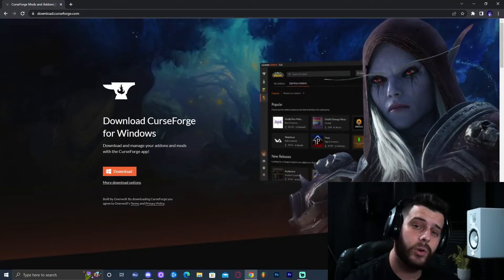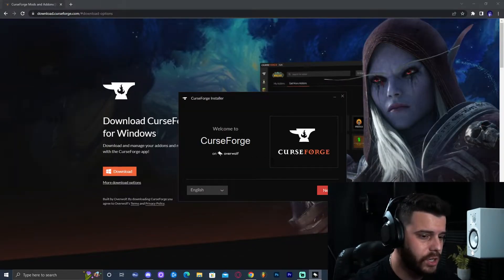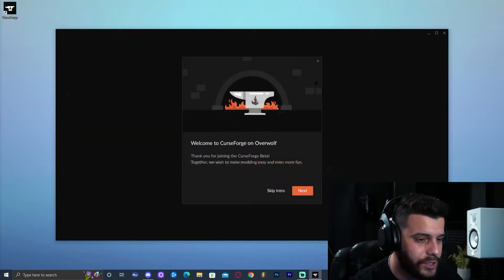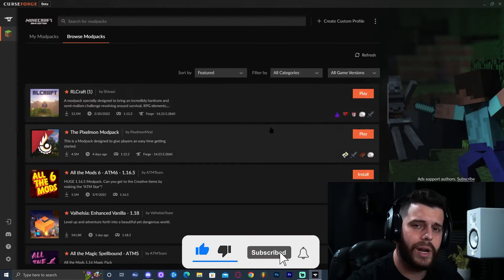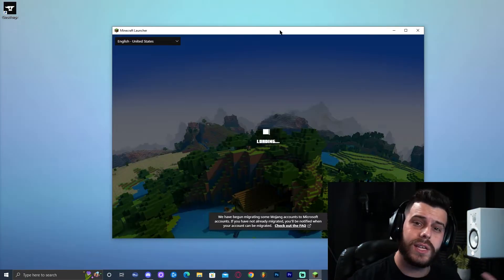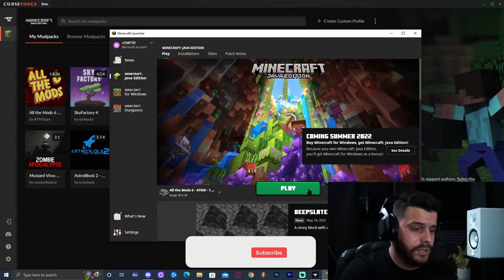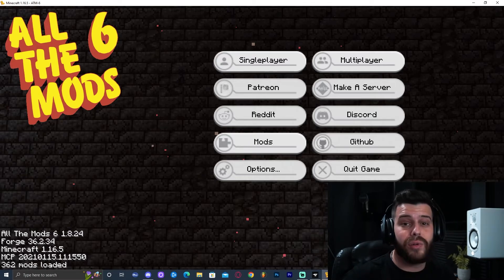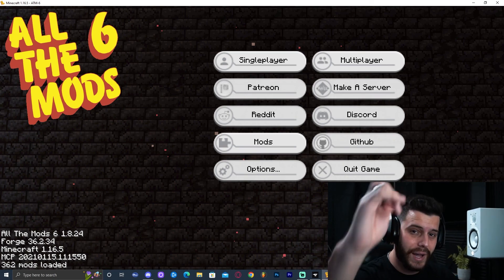How To Install Modpacks for Minecraft (Any Version)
Learn how to download and install any modpack for minecraft using the curseforge launcher. You will be able to play modpacks like Pixelmon, Rlcraft, all the six mods, medieval minecraft, better minecraft and many others.